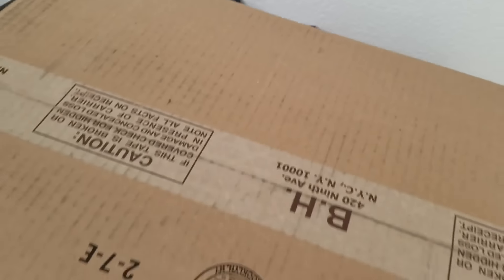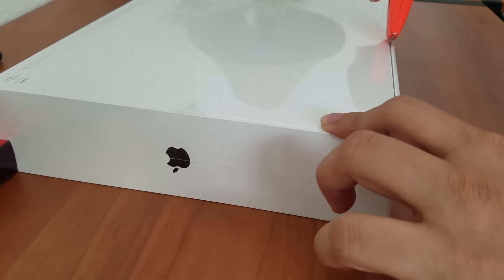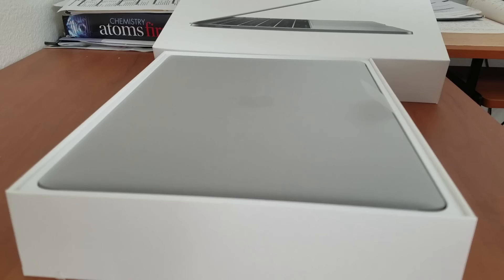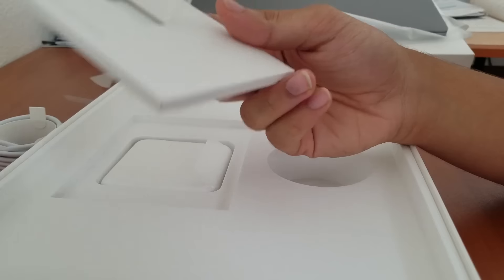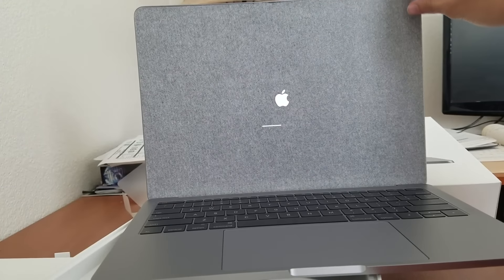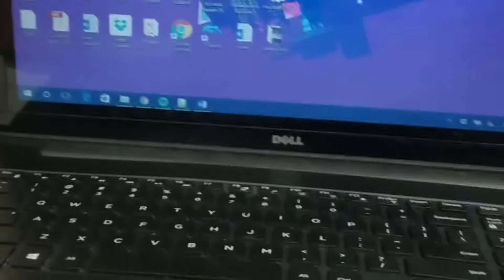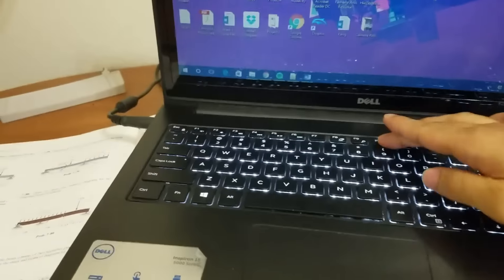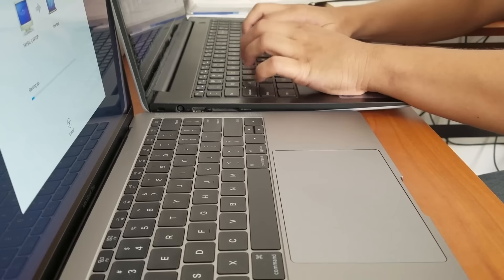MacBook Pro 13" 2016 Review From A Windows User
I review the macbook pro 2016 13 inch model without the touchbar after using a windows laptop majority of my life. And I can't lie, I am very impressed!